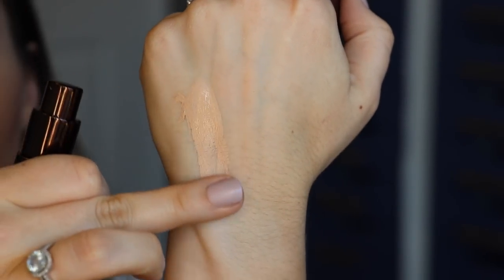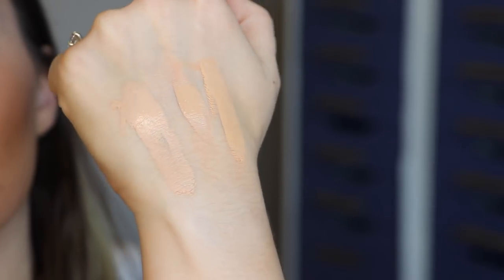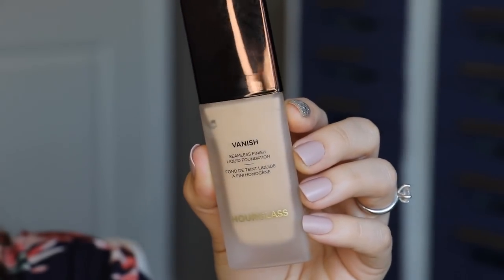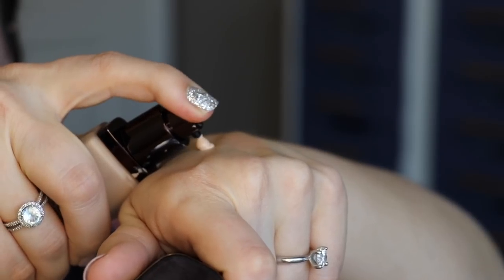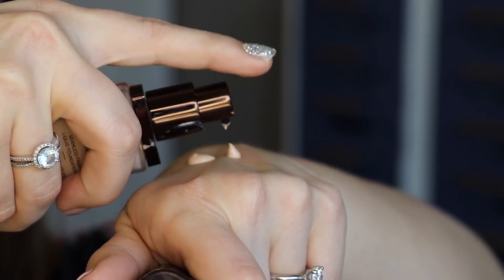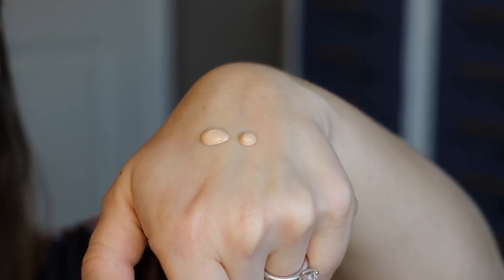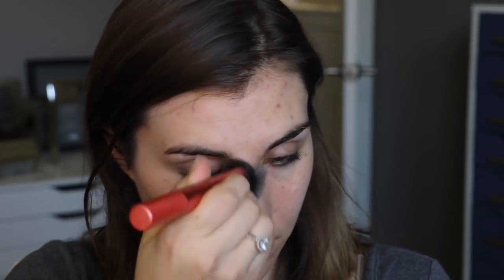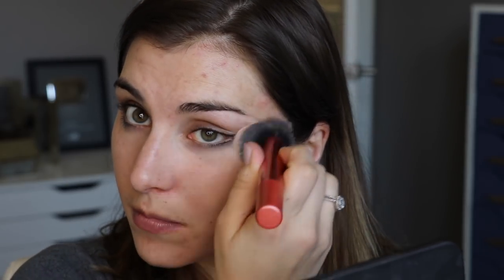Hourglass Liquid Foundation Review | Bailey B.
So, I don't think it was that bad!!

It's Day 21 of EveryDayApril! Tune in every day at 6pm CST to catch a new video.